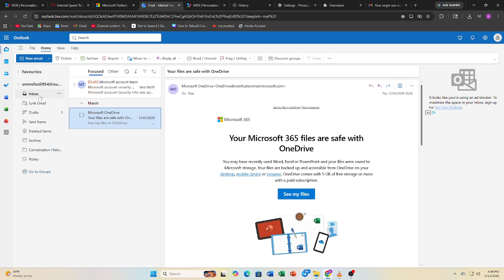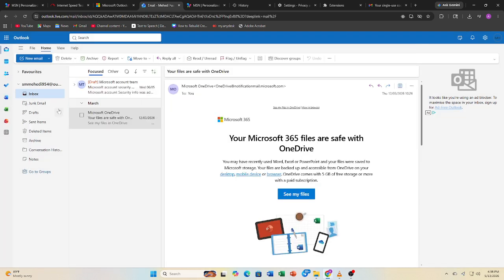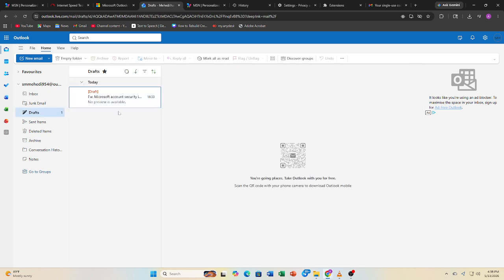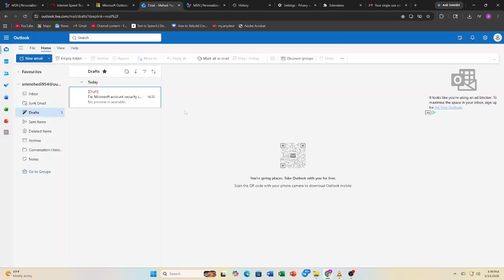how to fix hotmail email alias setup issues full guide 2026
Learn how to fix email alias setup issues in Outlook step by step in this complete 2026 guide. In this video, you’ll learn how to troubleshoot common Hotmail and Outlook alias problems, including alias creation errors, verification failures, syncing issues, and problems sending or receiving emails through aliases.

This tutorial covers how to add and manage aliases, set a primary alias, verify account settings, troubleshoot Microsoft account conflicts, and fix Outlook syncing or delivery problems. You’ll also learn how to remove broken aliases, secure your account settings, and correctly configure aliases across desktop and mobile devices for smooth email management.

Whether you are using aliases for personal organization or business communication, this guide will help you fix Hotmail email alias setup problems easily in 2026.